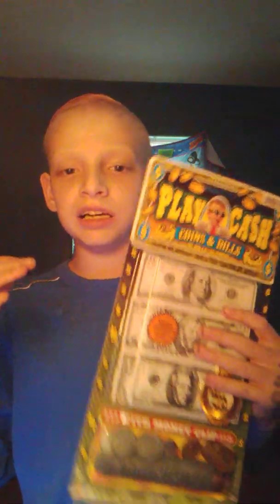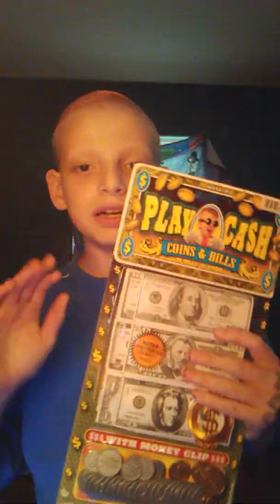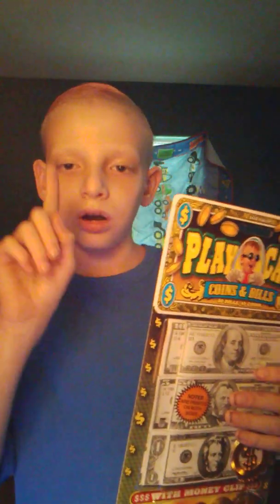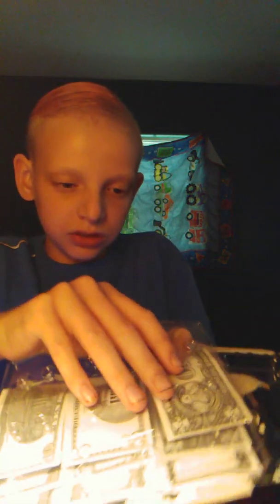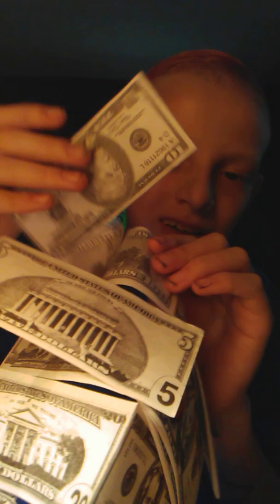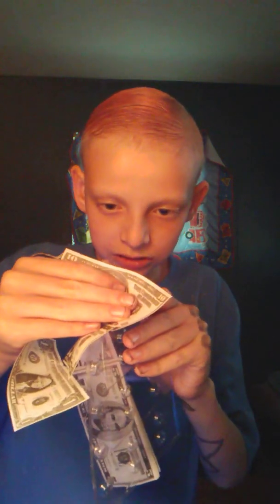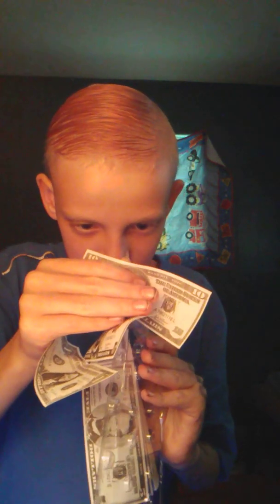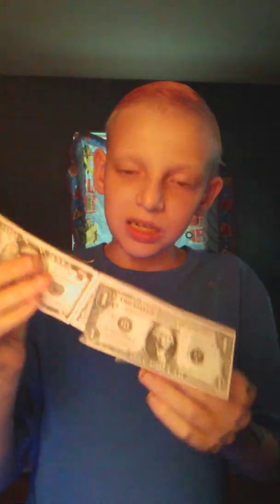Showing y'all my fake money and one has ripped and some of the have tapes on them!!!